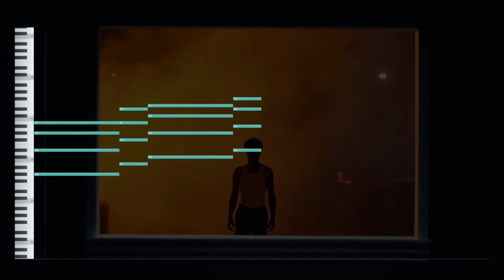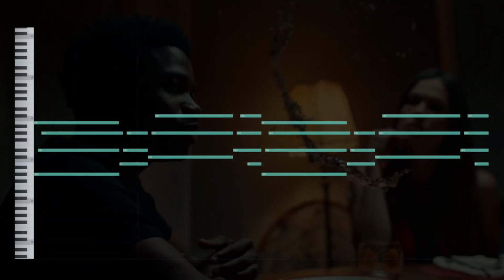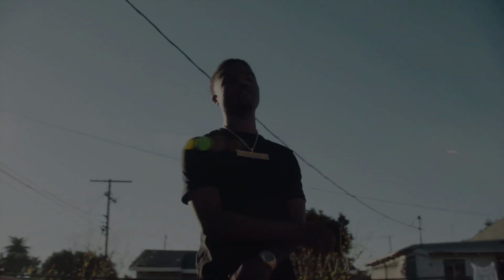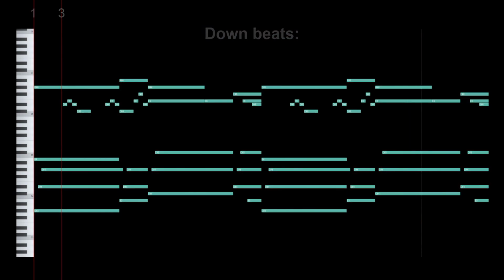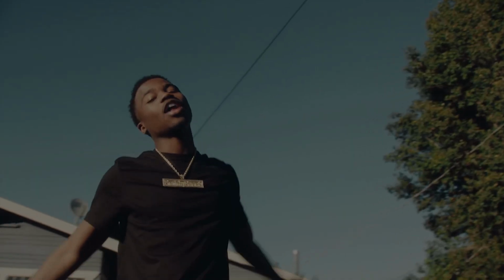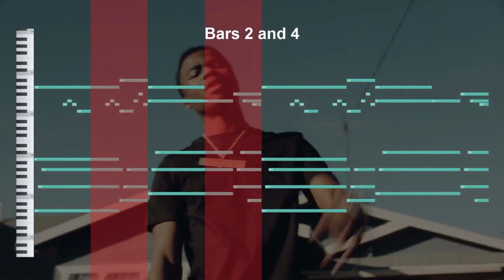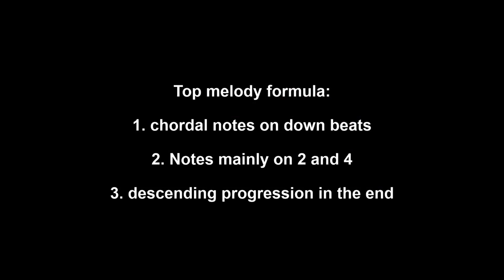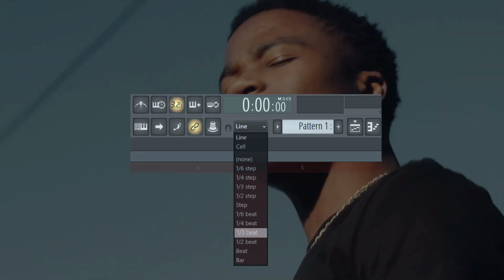The Music Theory behind "25 MILLION" by Roddy Ricch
1. How to make MIDI sound like a real guitar - 0:15
2. The classic ¼ progression and triplet melodies - 0:43
3. Simple way to add a top melody on guitar beats - 2:27
4. Making your own guitar loop - 4:15
5. Final Beat - 7:32

How To Make Full Emotional Guitar Beats For Iann Dior | FL Studio 20 Tutorial
How To Make Vibey Guitar Beats From Scratch (Gunna, YSN Flow, Lil Baby) | FL Studio Melody